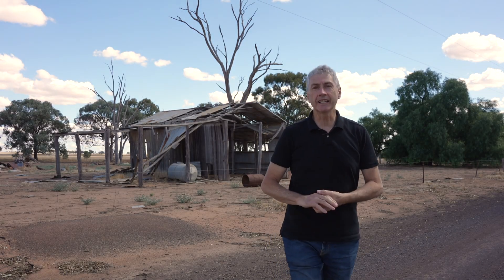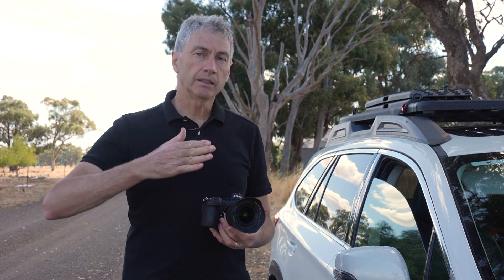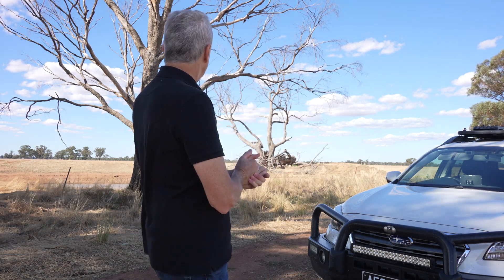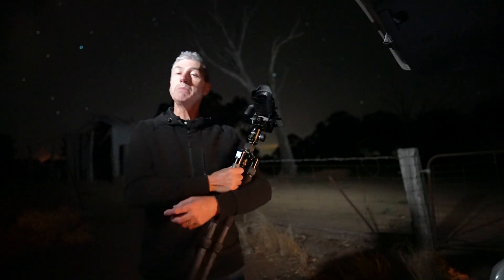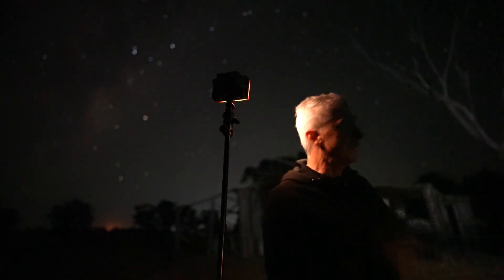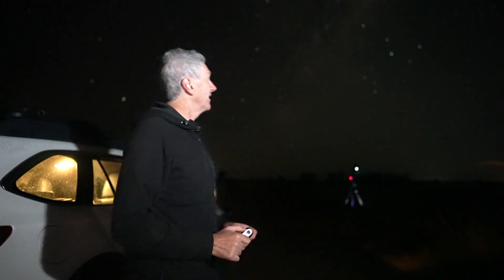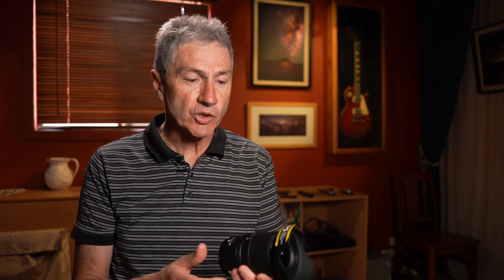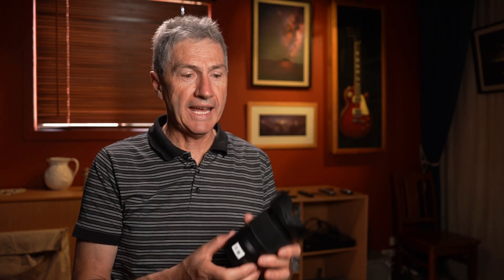Nikon 17 28 F2 8 Z Lens - Is it good For Milky Way Photography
Today I check out a new lens from the Nikon Z lineup. It's the 17-28 f2.8.
Tamron make the same lens in Sony mount and I wanted to see if this would be a good option for those shooting nightscape images on the Nikon Z cameras.
So, is it a good lens for milky way photography . .well you better watch the video and let me know your thoughts.